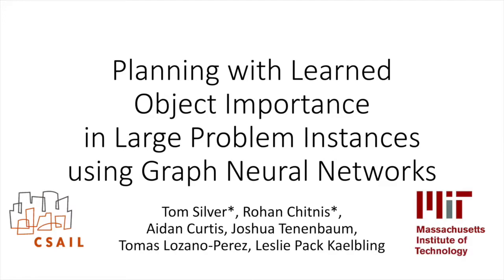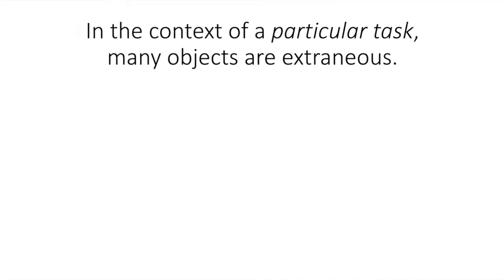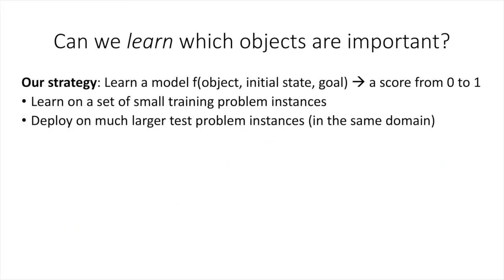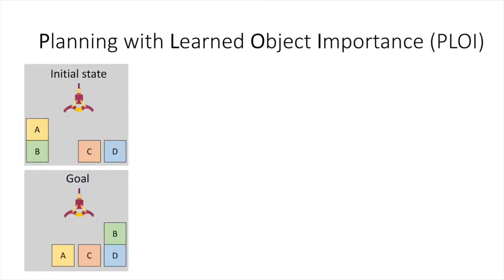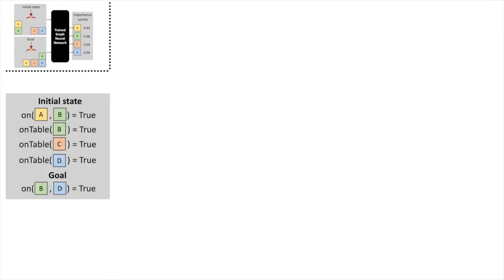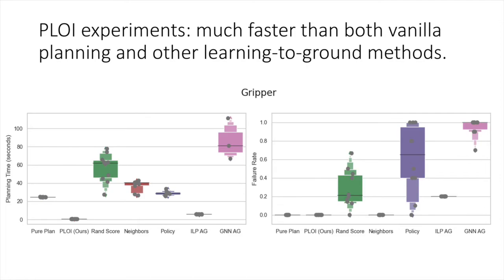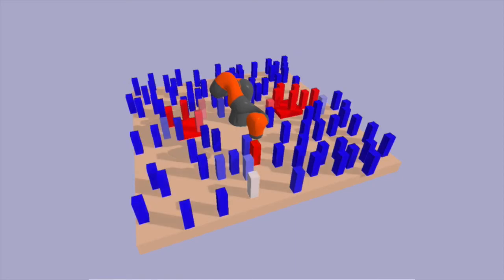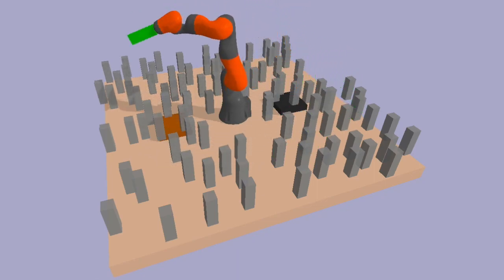PLOI: Planning with Learned Object Importance in Large Problem Instances using Graph Neural Networks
Tom Silver*, Rohan Chitnis*, Aidan Curtis, Josh Tenenbaum, Tomas Lozano-Perez, Leslie Pack Kaelbling. MIT. (AAAI 2021)